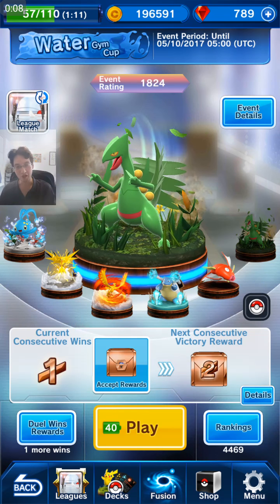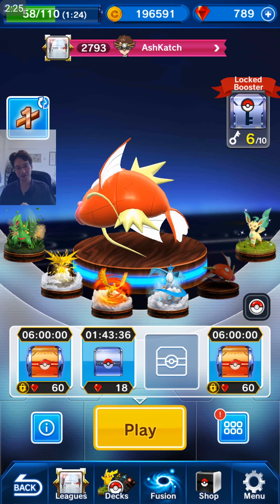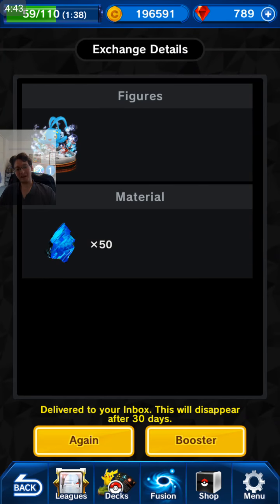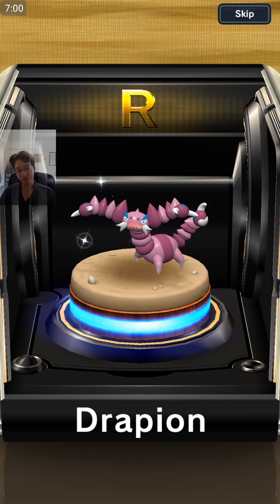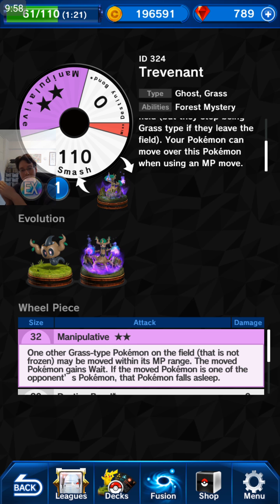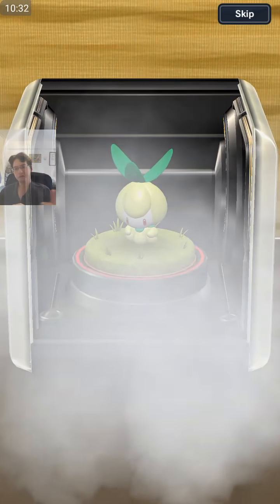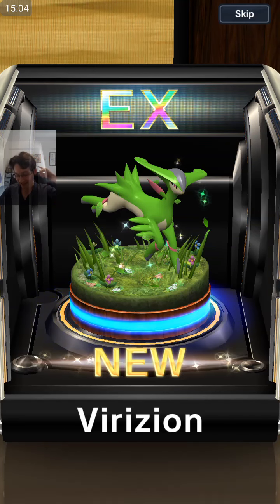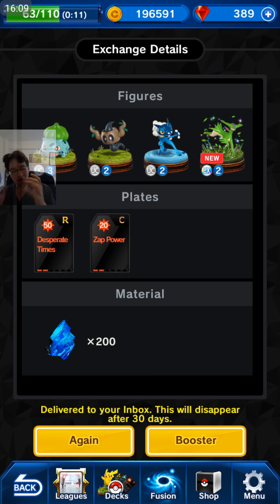POKEMON DUEL | 15 BOOSTER TICKETS + 3 QUADRUPLE BOOSTERS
Pokemon Duel videos are back with a ton of booster openings and some great EX Pulls!!!